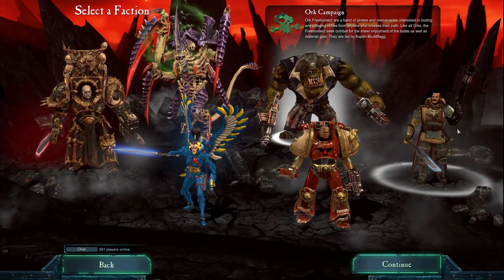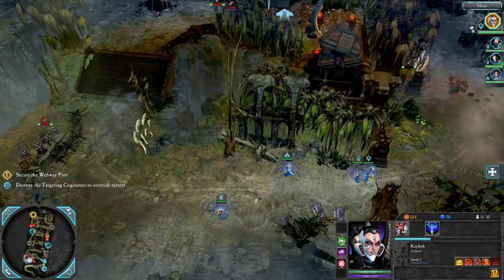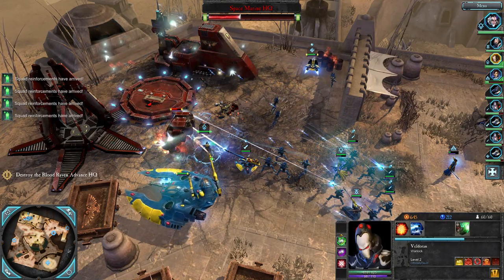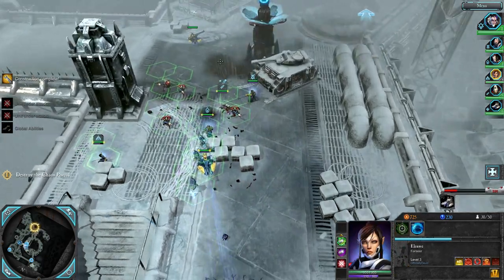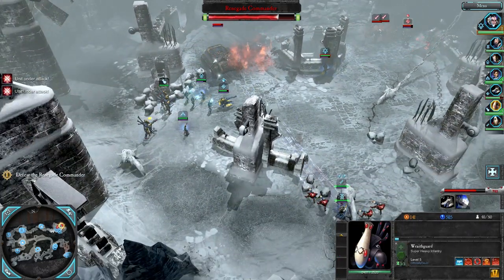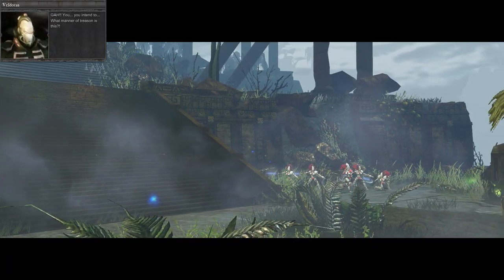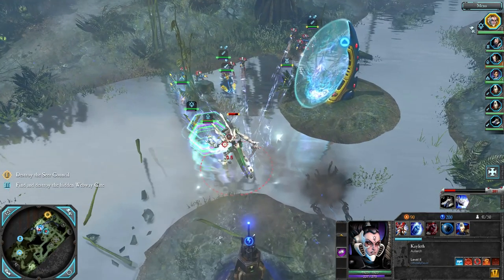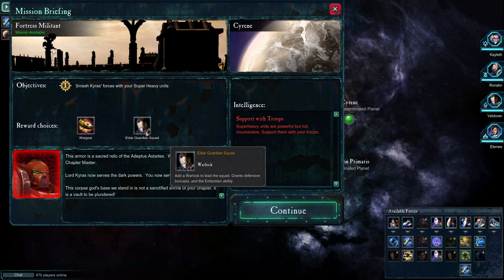Playing Dawn of War II: Retribution and Complaining About It - Full Campaign Commentary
For reasons I have since forgotten I decided to play Warhammer 40K Dawn of War II: Retribution. In this campaign commentary, I will talk about what I think works and what doesn't, go through revelations of various states of confusion as to what the game is supposed to be, and snidely jab at the detrimental effect of having a plot that is almost worse than nothing. Despite all this, in retrospect, I actually quite liked it, and almost played another campaign. Confused? I know I am.

Support OffyD's Game Ground by purchasing the best game on Steam, Godless Tactics